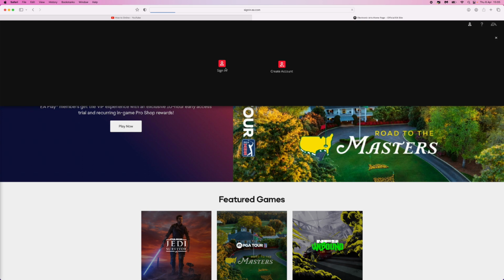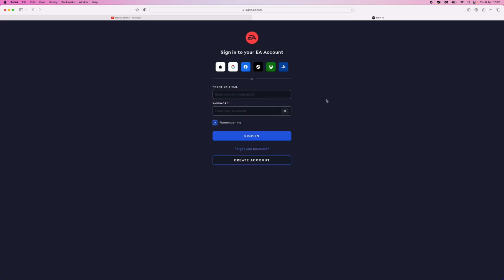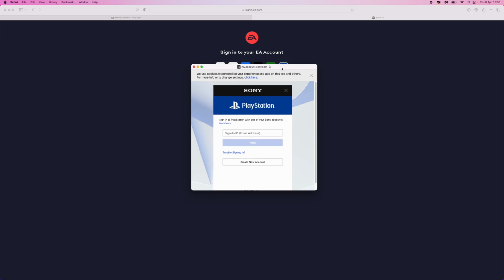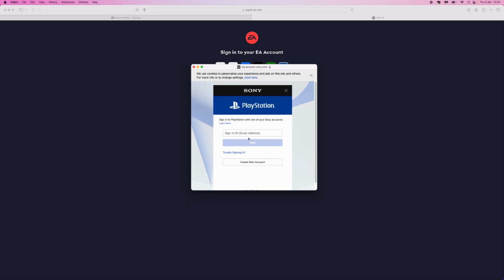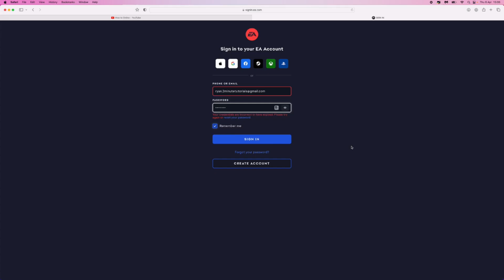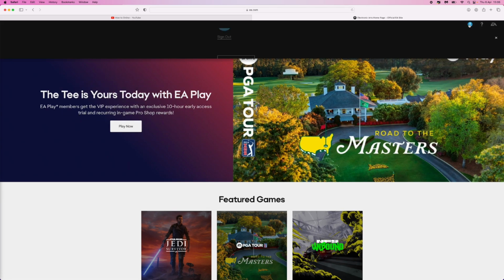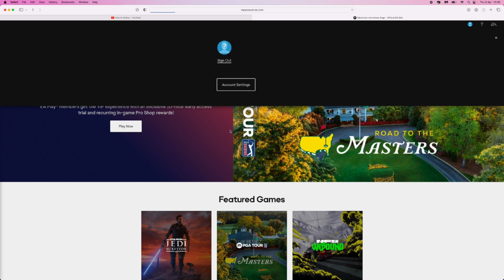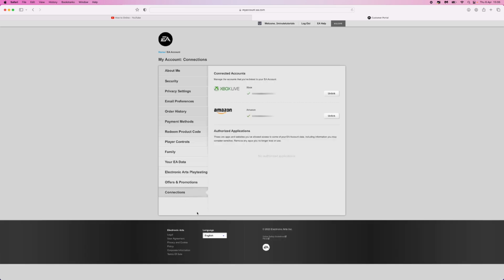How to Link PSN to EA Account (2023)